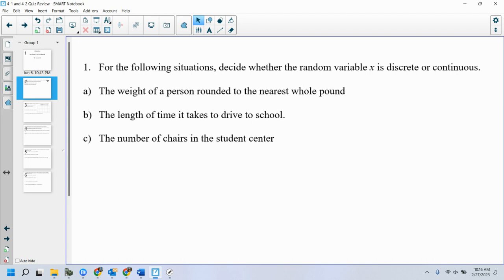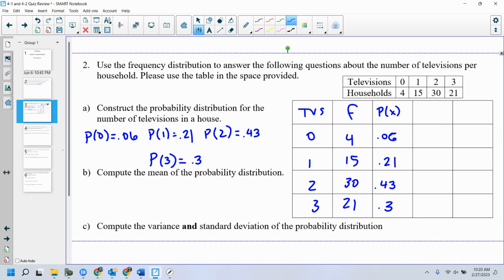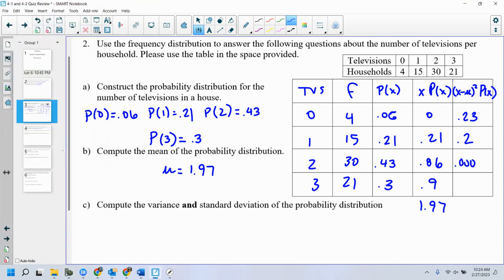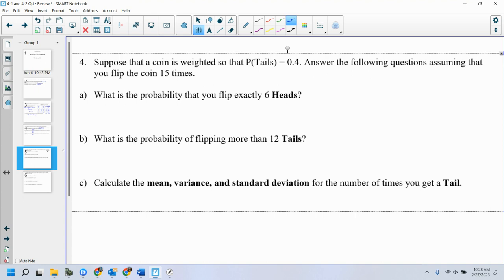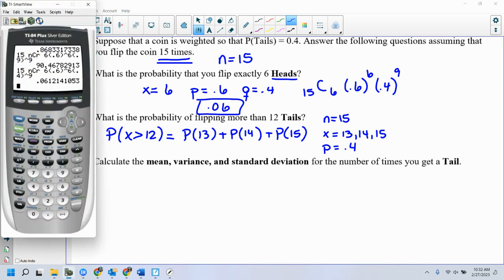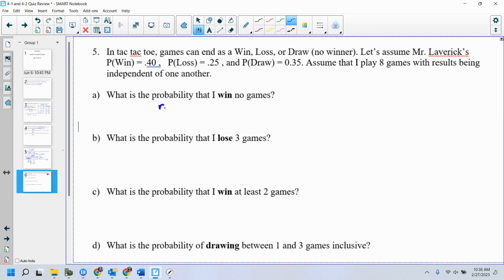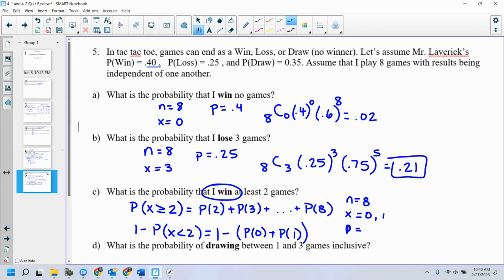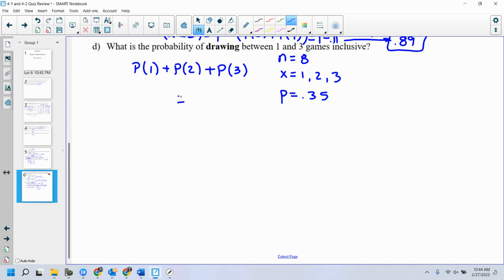Statistics: Section 4-1 and 4-2 Review: 2-27-23